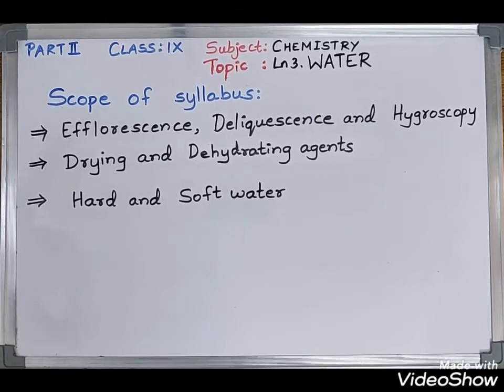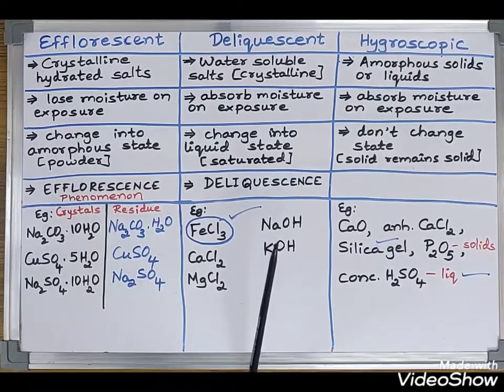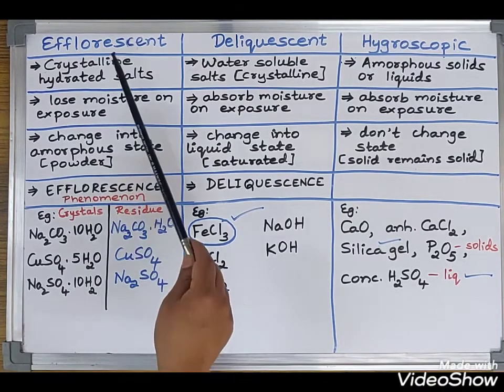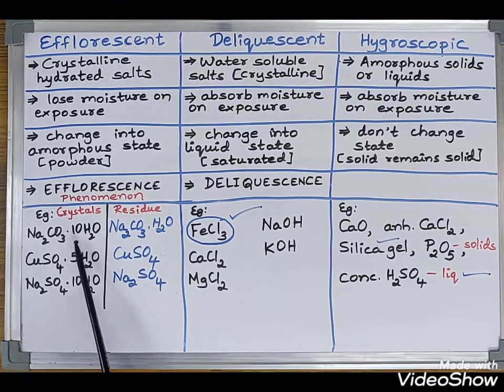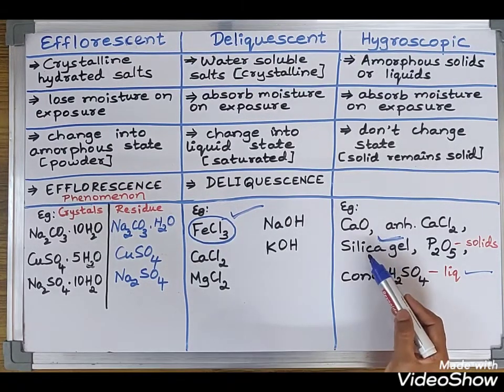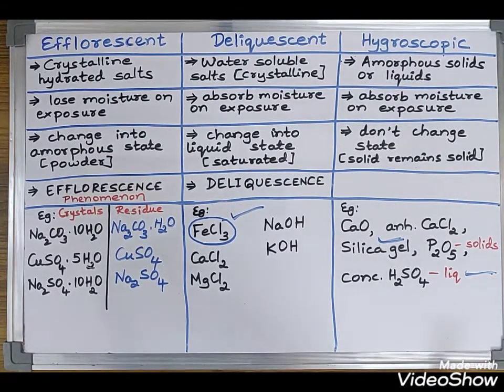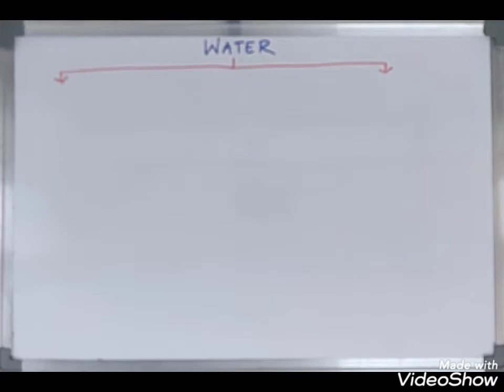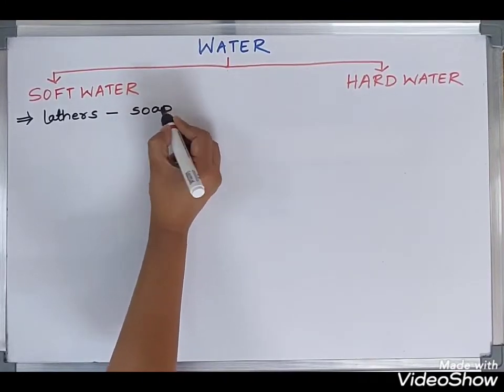CHEMISTRY-IX-WATER-2(21-JUN-2020)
CHEMISTRY
CHAPTER 3 : WATER
SUB- TOPIC/ UNIT/EXERCISE : PART 2
DESCRIPTION : ATTACHED IS ONE VIDEO OF CHAPTER 3. WATER (PART 2)